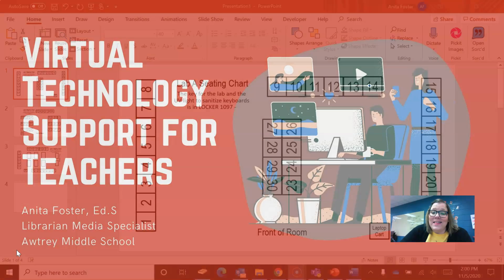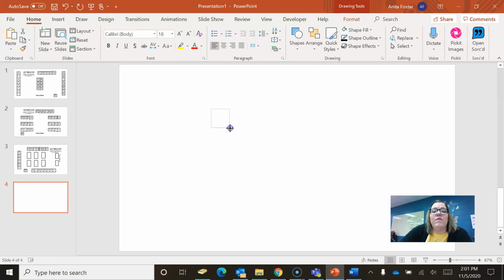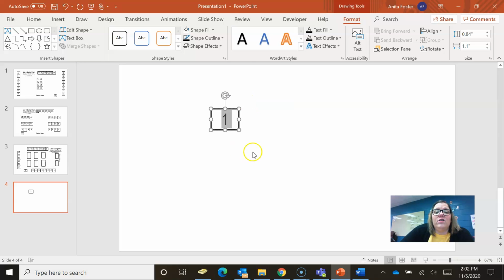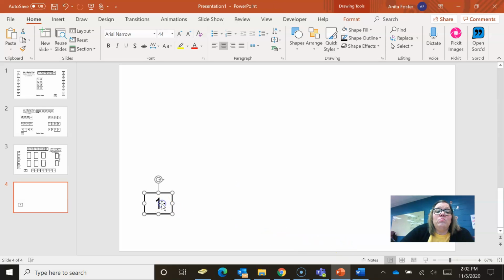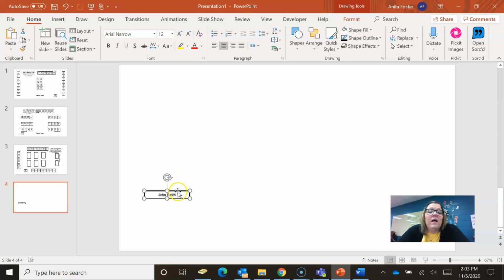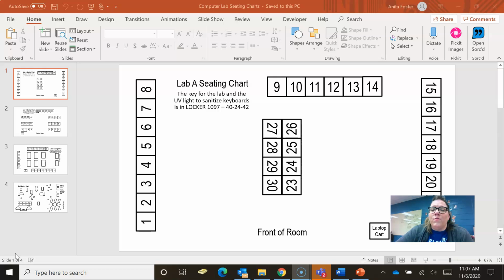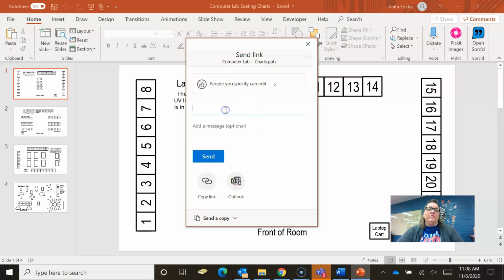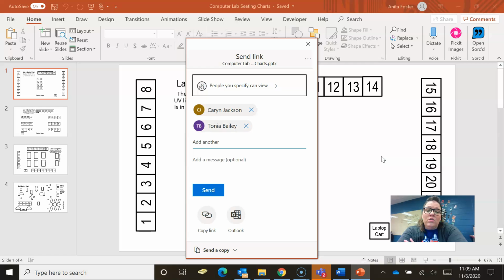Teacher Tech Tip - How to Create a Seating Chart in PPT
In this video, Mrs. Foster shows teachers how to create a seating chart using PowerPoint. She also shows you how to share the PPT with the office and administrators.